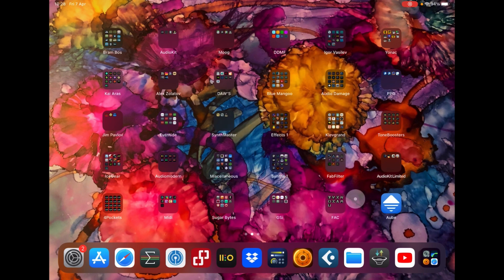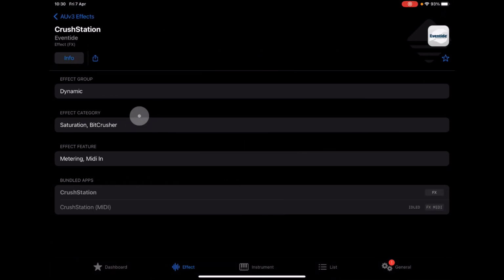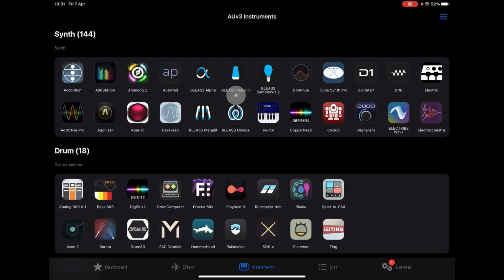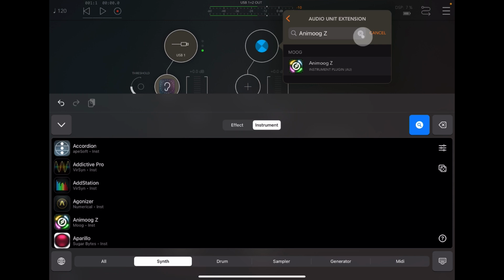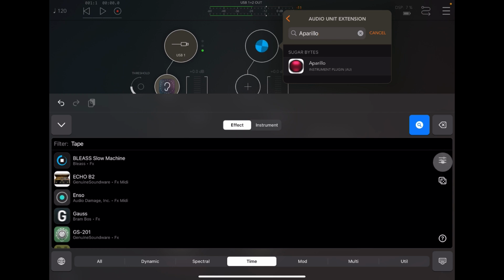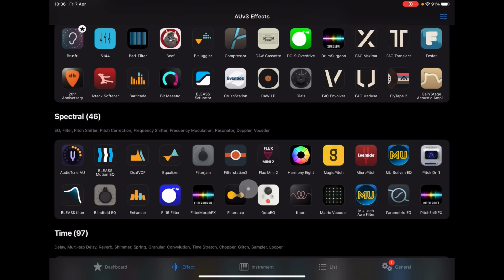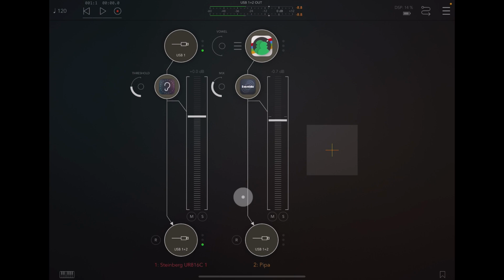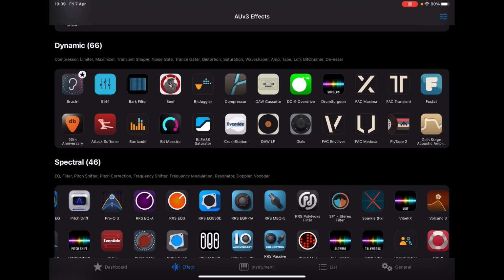AUBE - Audio Unit Box Explorer - Get Your AUv3s Organised with this Brilliant App for iOS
You can get AUBE here at the App Store